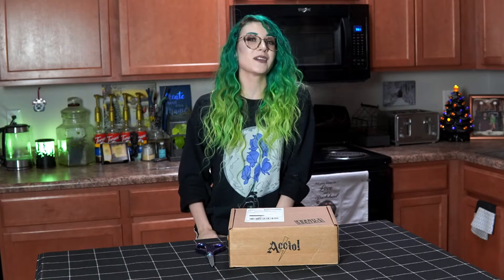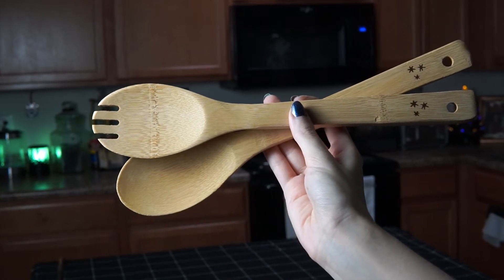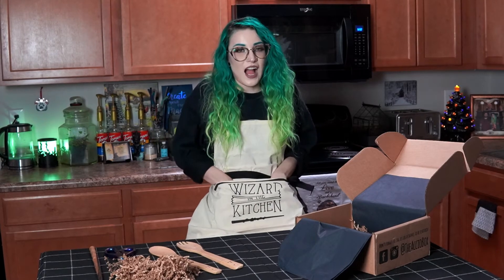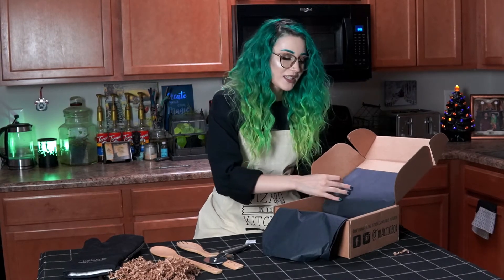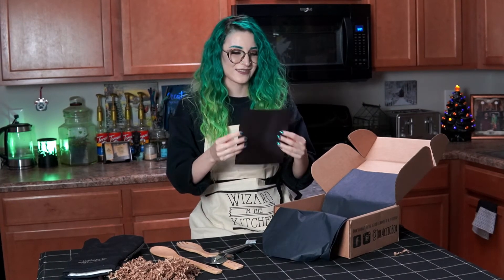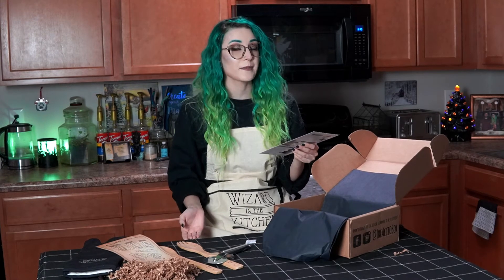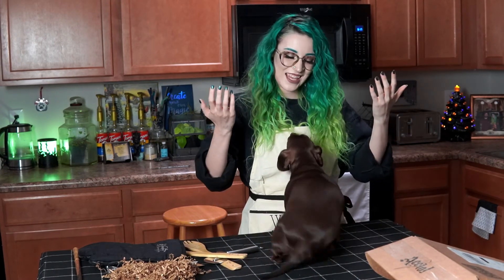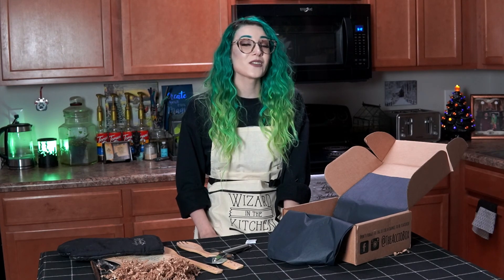⚡Harry Potter subscription box - ACCIO BOX unboxing - JUNE 2020 Kitchen Themed box ⚡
Here’s What You Can Do to Demand Justice for Black Lives and Support Protestors Right Now

"Accio! is the first and only artisanal subscription box 100% inspired by the Potterverse. Each Accio! Box is specially curated for adult fans by our team of certified Potterhead nerds. That means we take great care in choosing only beautiful, high-quality indie and handmade items that we would want to receive ourselves!"

WHAT'S INSIDE AND WHERE TO FIND THEM :
Pizza cutter : Accio! Box Exclusive
Wooden spoons : Accio! Box Exclusive
Apron : Accio! Box Exclusive
Oven mitt : Accio! Box Exclusive
Measurement magnet  : Accio! Box Exclusive

ETSY / FACEBOOK / INSTAGRAM : @LOVEGOODBATHPOTIONS

LOVEGOODBATHPOTIONS Amazon wishlist!